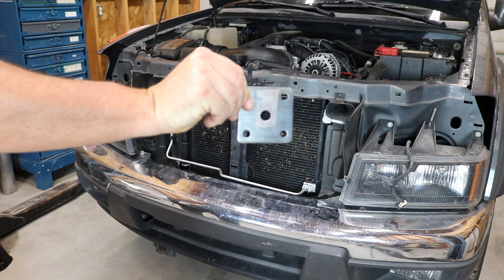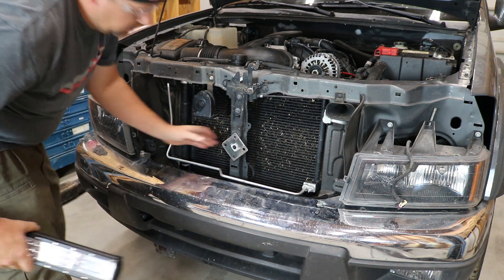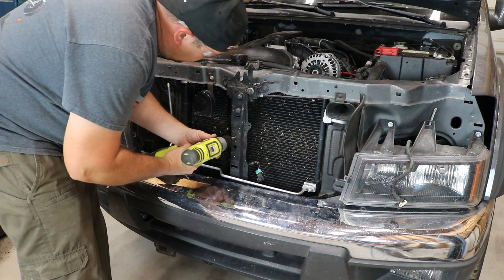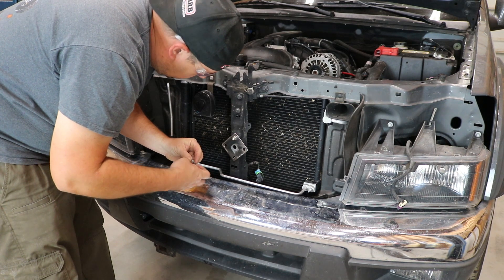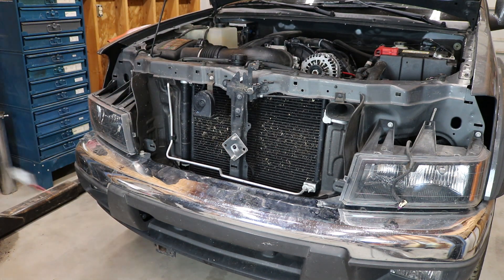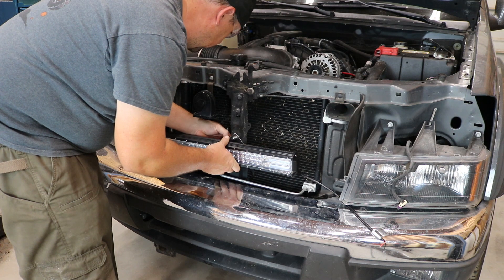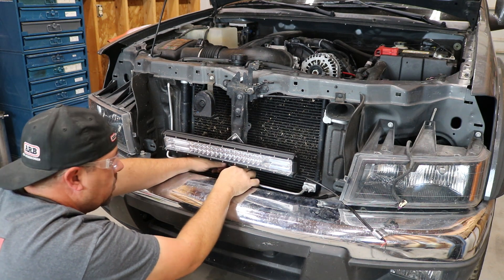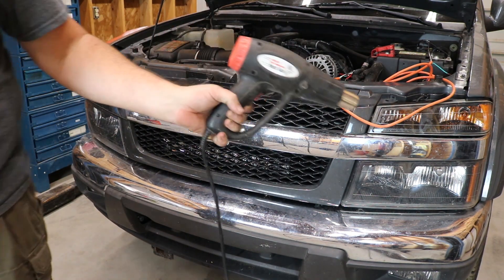Hidden 20" LED Light bar install on Chevy Colorado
This video shows an easy way to mount a hidden LED Light Bar behind the grill on a 04-12 GMC Canyon or Chevy Colorado. The instructions can be applied to many other vehicles too.

Here are some links to the stuff I used in this video:

Nilight 20 Inch Light Bar

Ryobi 18V One+ Handheld Drill/Impact Driver Kit

04-12 Colorado / Canyon grill clips

3 piece step bit kit

Wagner heatgun

Floor Dimmer switch